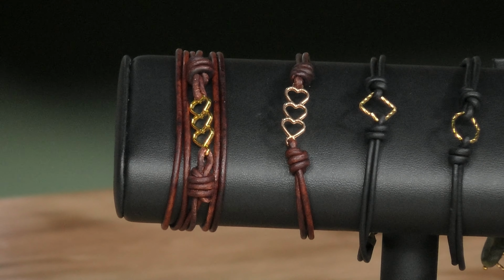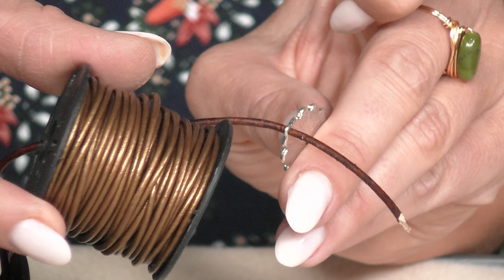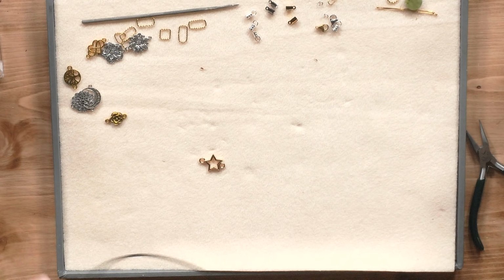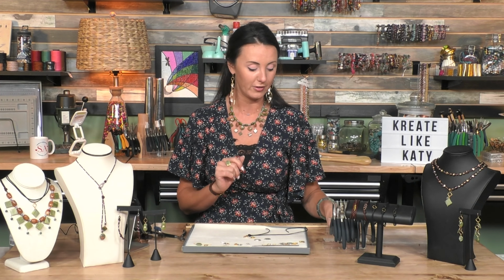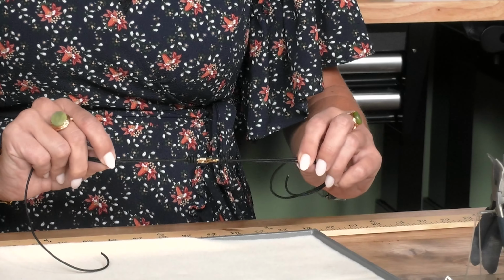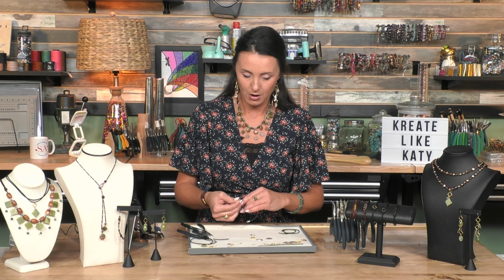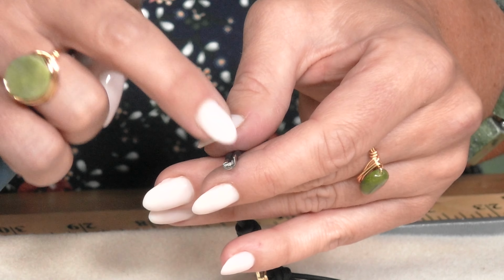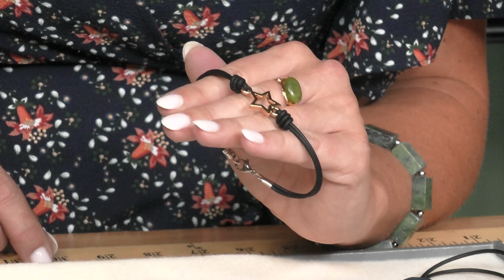Easy Leather Bracelet | Jewelry 101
Join Katy for this cute, simple tutorial to create this stylish little leather bracelet! Whether this is your first project or your 100th, we promise you will have a fun time and be able to flex your diy skills with this project!

Get the tools and supplies like the ones Susan used in this video below:
Jewelry connectors: